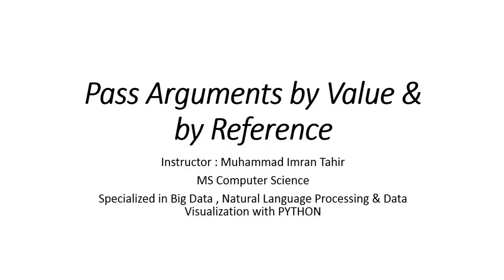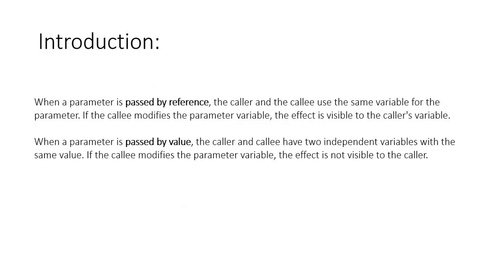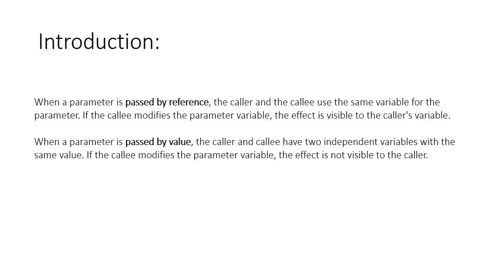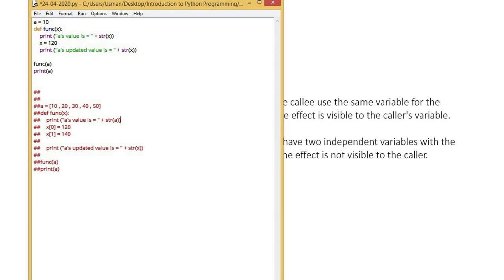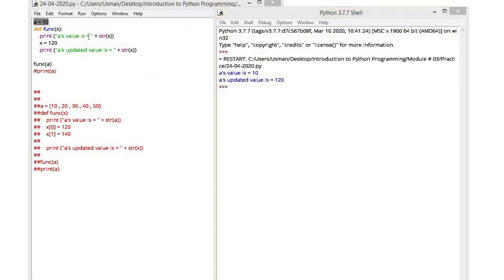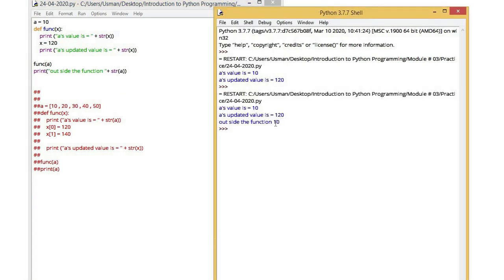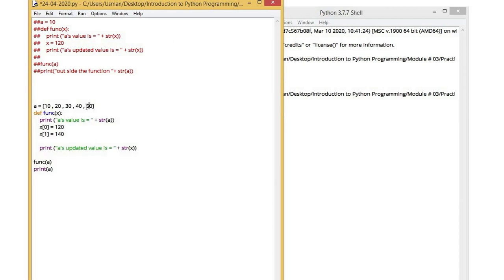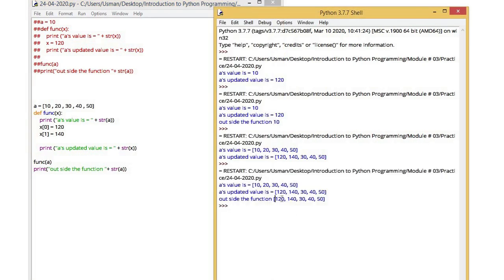Passing Argument by Value & by Reference [ENG] Module 3 Lecture 4 ZE - 209